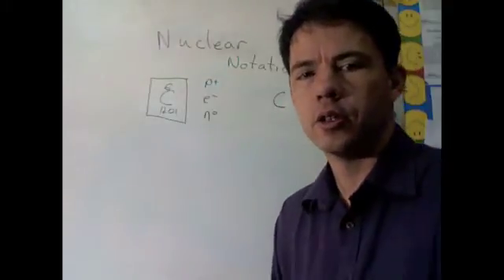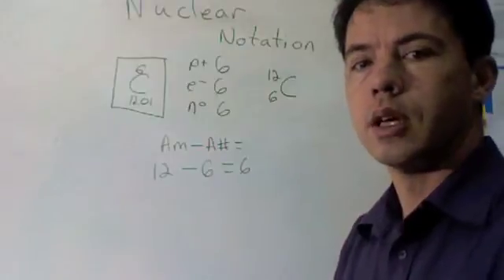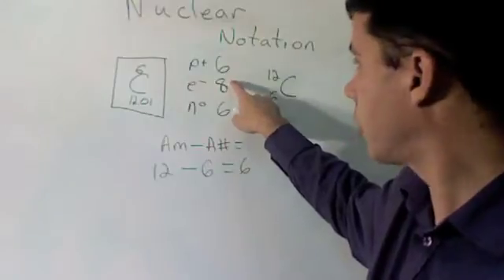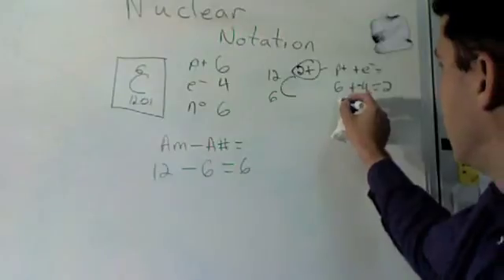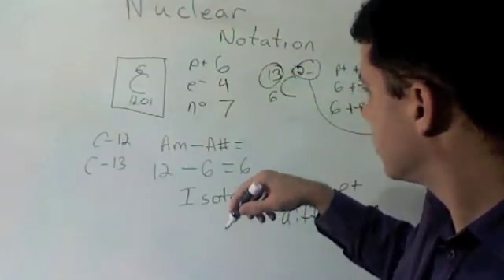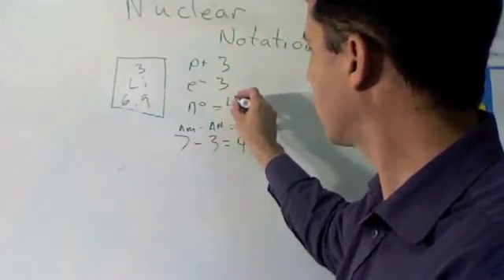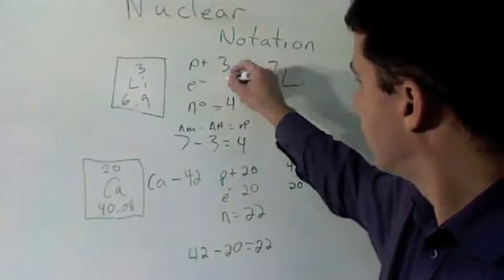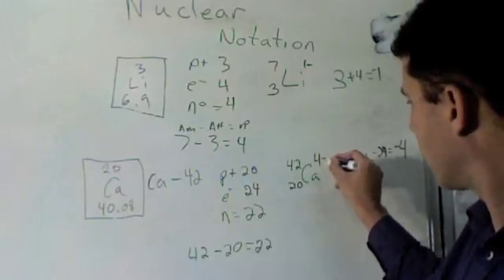isotope and nuclear notation